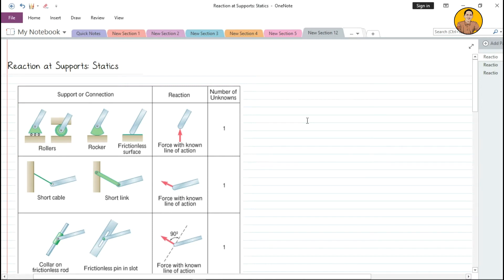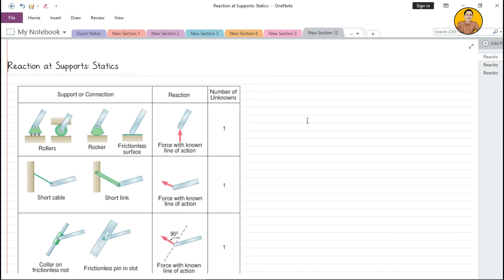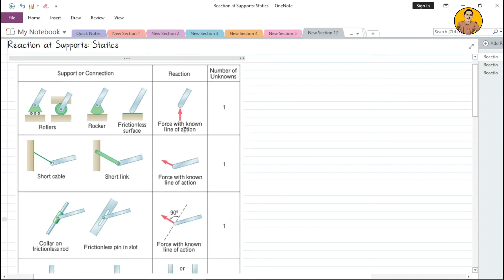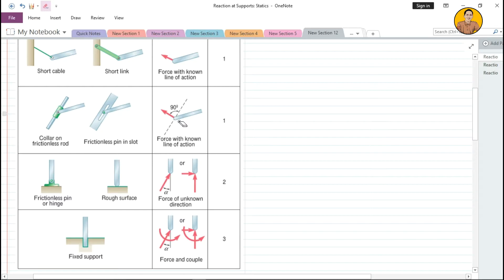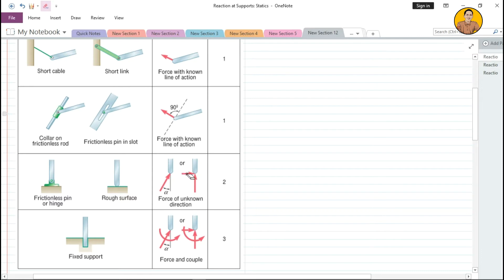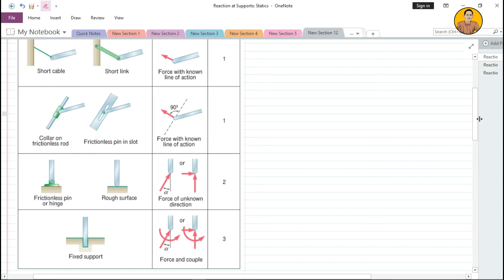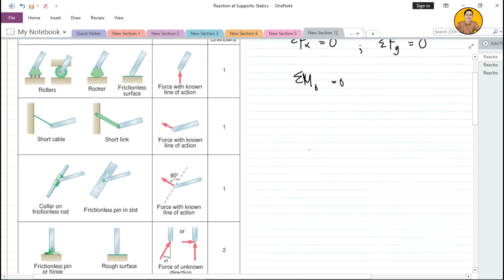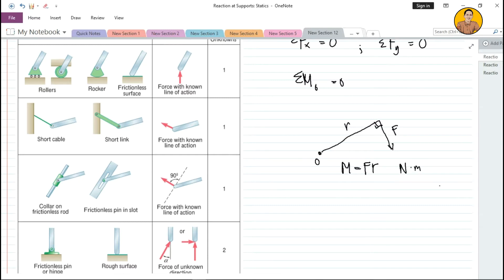Reactions at Supports | Statics of Rigid Bodies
In this video, we are going to learn the analysis of the reactions of supports and how to find reactions at supports using equilibrium equations. Enjoy learning!